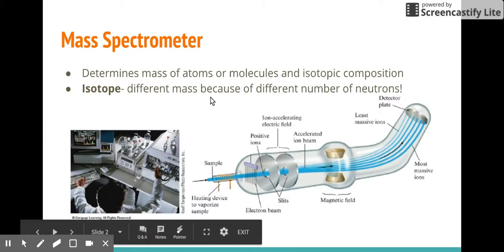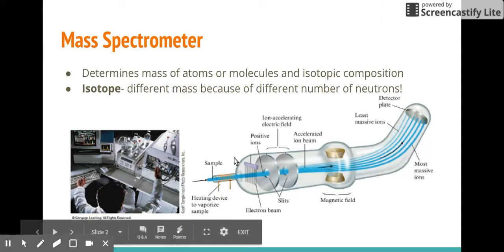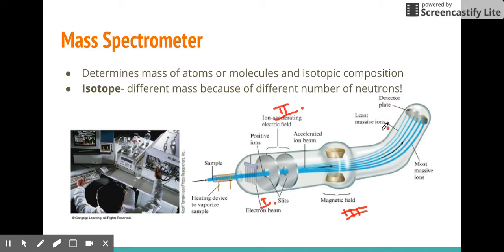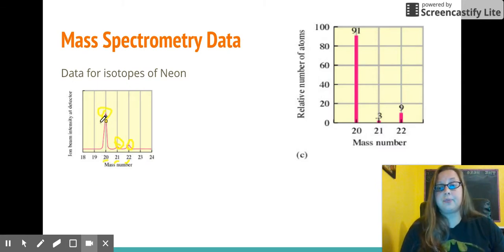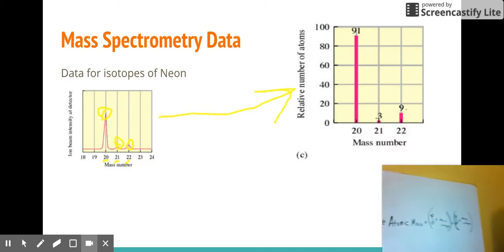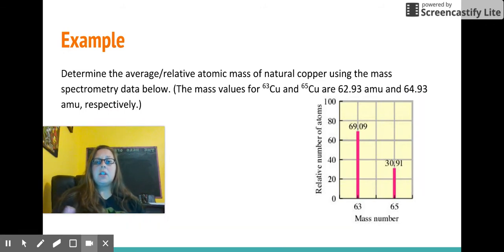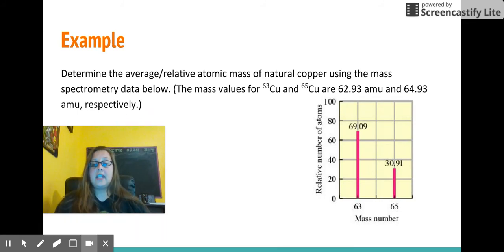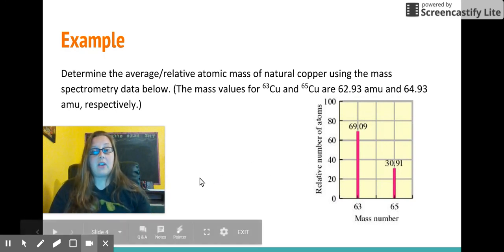Stoichiometry- Mass Spectrometry